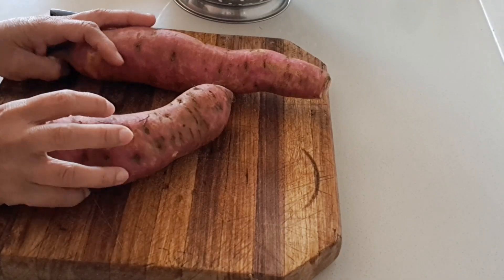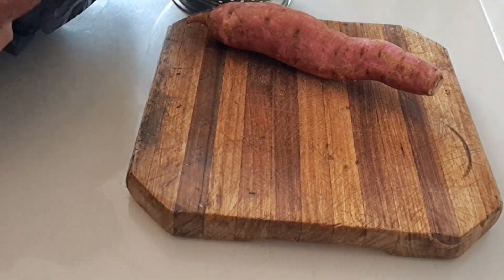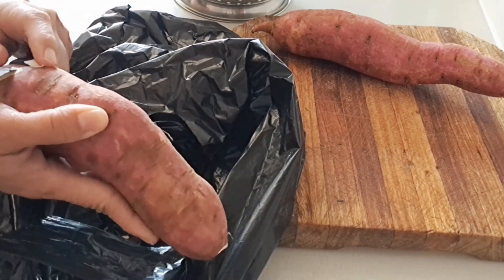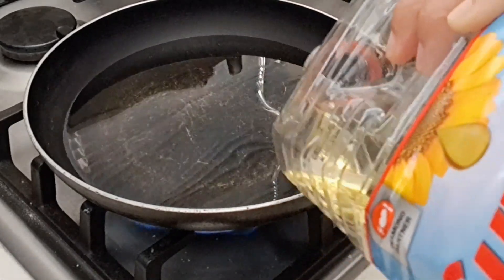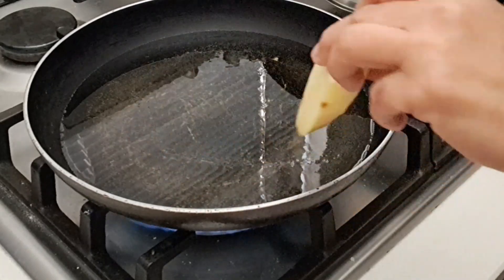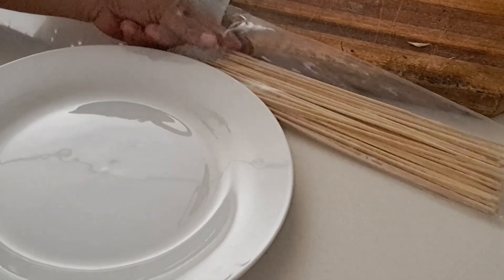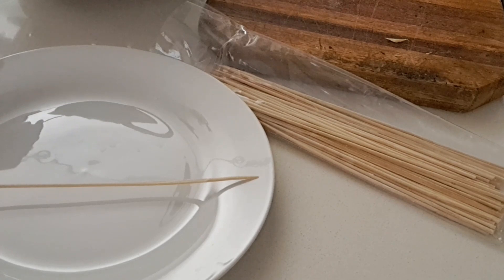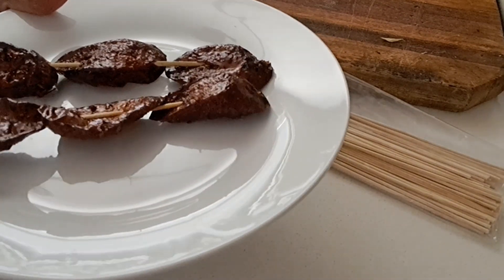How To Make Your Sweet Potato Delicious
Kamote que  is deep friend sweet potatoes with a coating of caramelized brown sugar. This is a common meryenda or snack in the Philippines and can mostly be seen peddled around the busy streets. I would say that kamote que is one of the top selling snack because of its affordable and filling effect ( it can make you feel full for several hours) This can also recharge your energy temporally( carb and sugar combined makes you hyper active) try this sweet snack: Sweet Potato